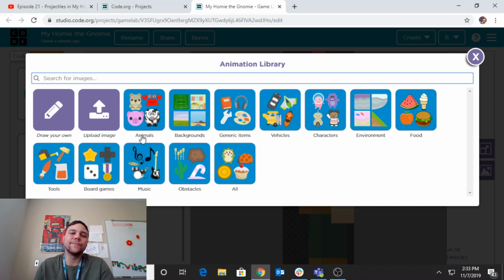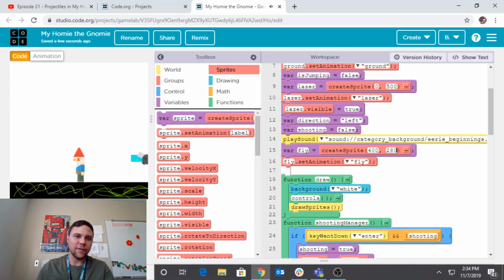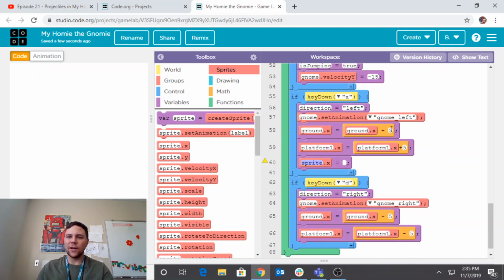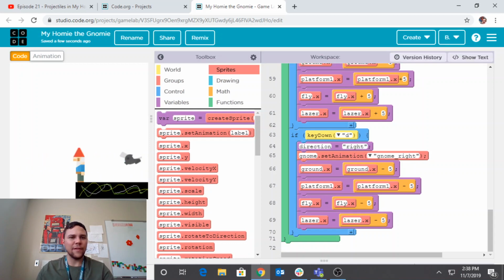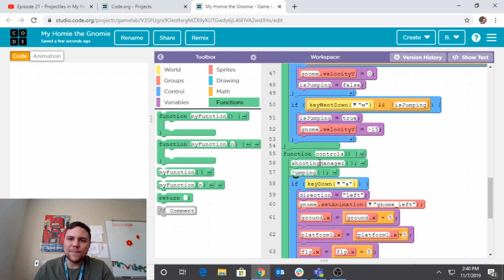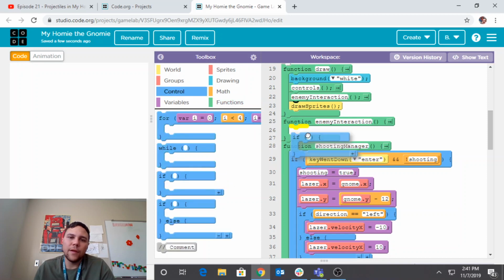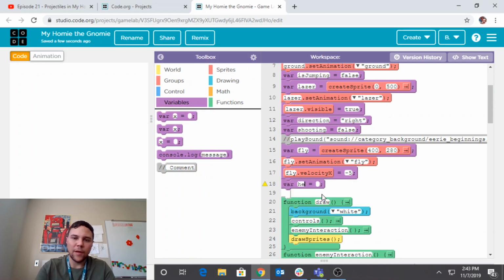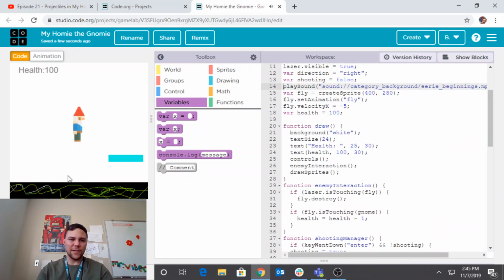Episode 22 - Enemies in My Homie the Gnomie!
We add a fly and shoot it with laser beams~~ pew pew~~

I'M SORRY ABOUT THE SOUND FROM THE GAME! i won't do that in the future.